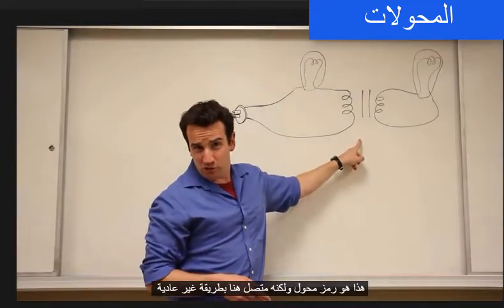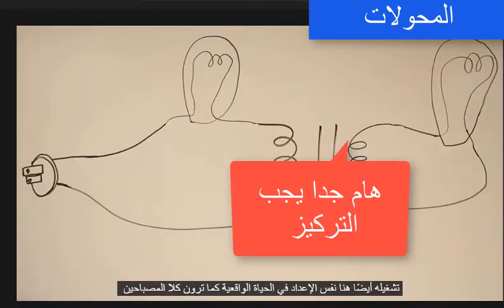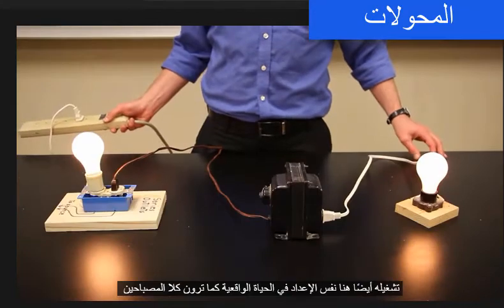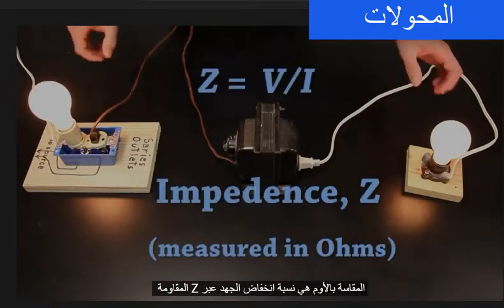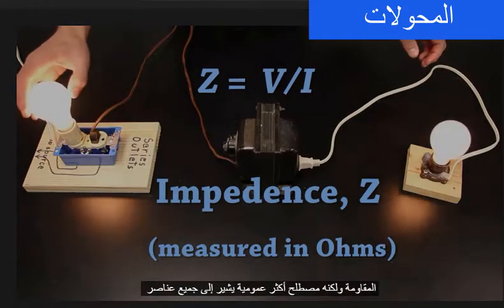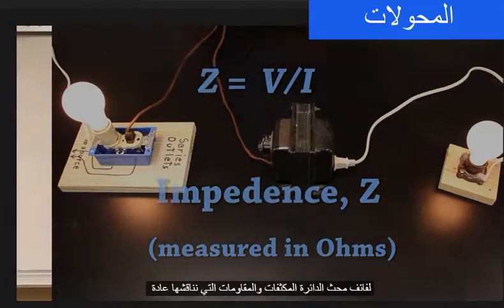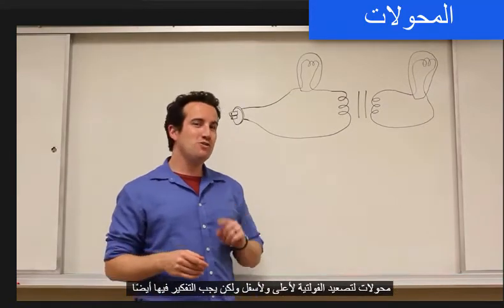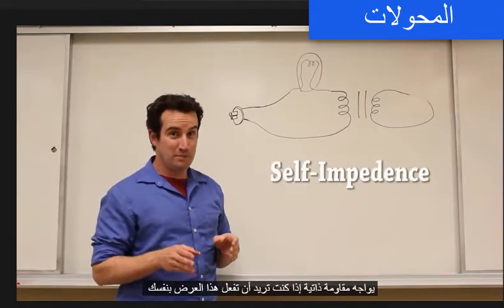Transformers Experiments تجارب المحولات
شرح عملي مفصل للمحولات خاصة بالمرحلة الثانوية
ترجمة جوجل بتصرف